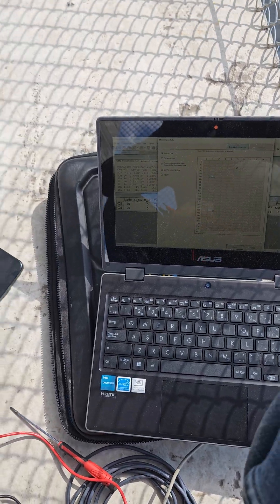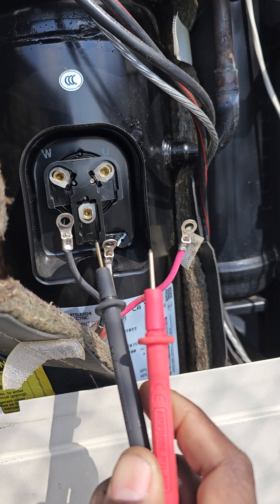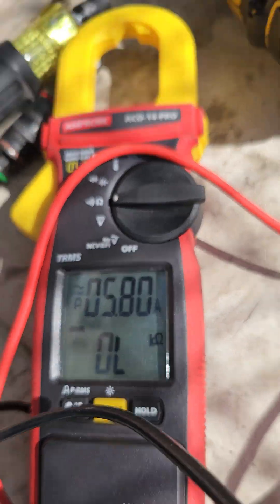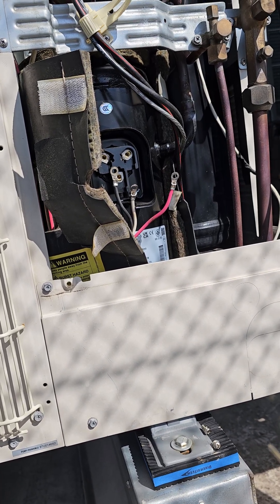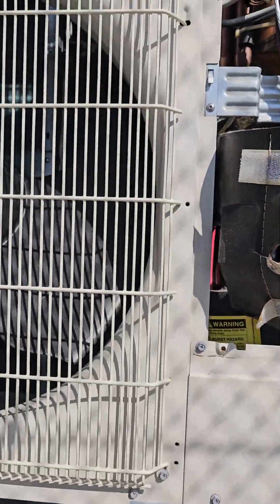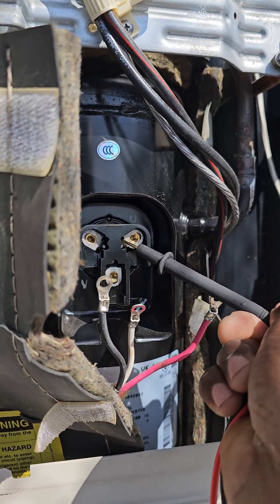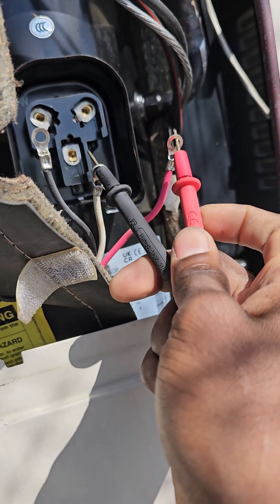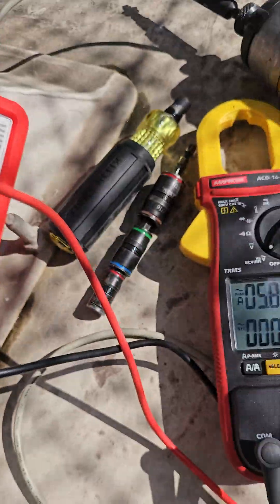4350 4250 ERROR CODES MITSUBISHI CITY MULTI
mitsubishi city multi error codes and compressor troubleshooting, with error codes 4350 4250 the problem is compressor or inverter or both